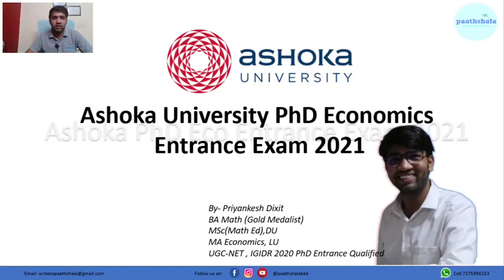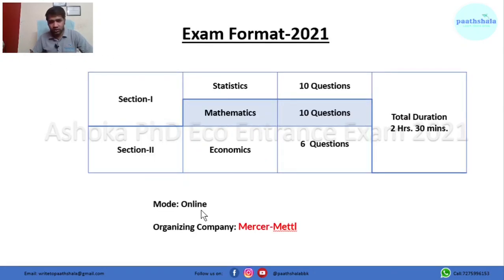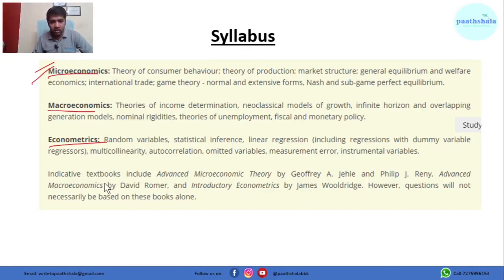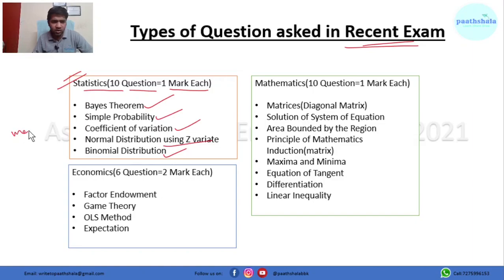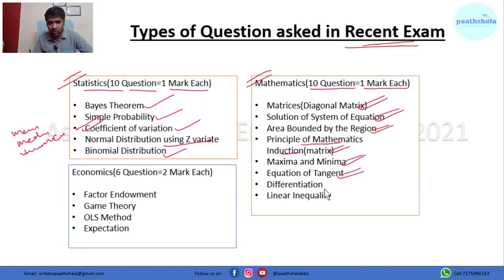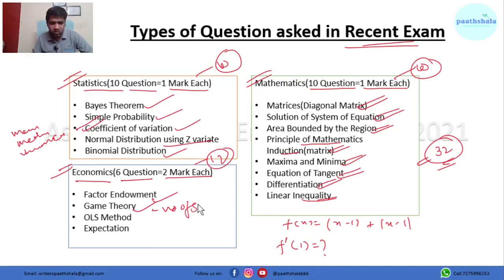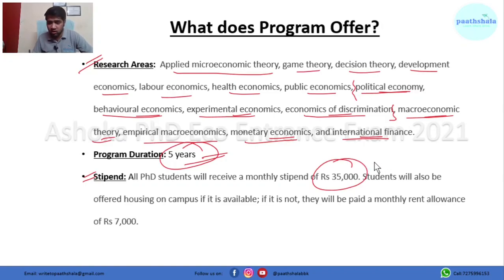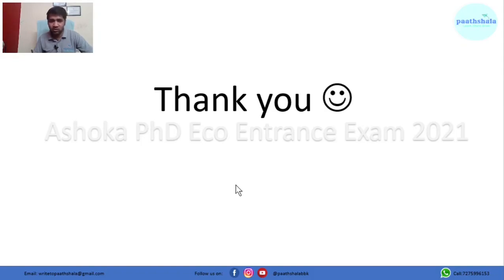Ashoka University PhD Economics Entrance Exam 2021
In this video, Priyankesh sir is talking about the Ph.D. entrance exam at Ashoka University.

About the Teacher:
Priyankesh Dixit has done BA in Math, Statistics and Economics(Gold Medalist), MSc(Math Ed), University of Delhi, and MA in Economics, University of Lucknow. He has qualified for UGC-NET and IGIDR Ph.D. entrance in 2020 in his first attempt. Previously he has also appeared for Ph.D. interview of IIM Udaipur and Shillong. He has appeared for interviews of Research associates and Academic Associates of IIM Lucknow, Amritsar, Kashipur, and Nagpur. Out of which he has converted IIM Lucknow and Nagpur. Currently, he is the founder of Paathshala: The Learning Hub. A venture started by him in 2017.